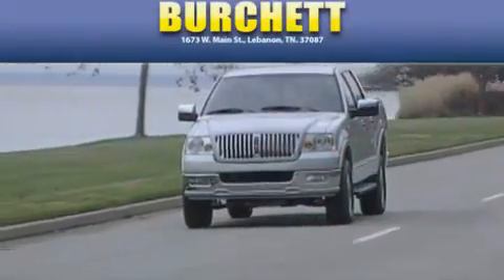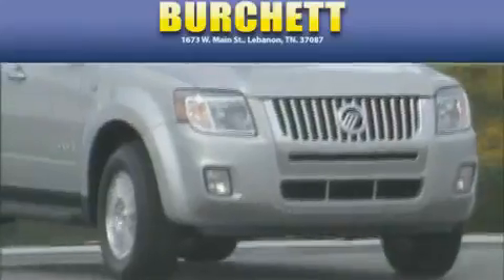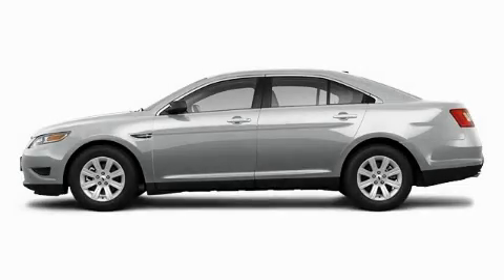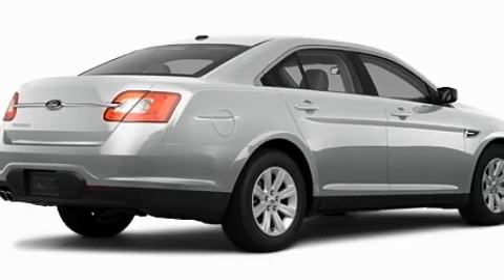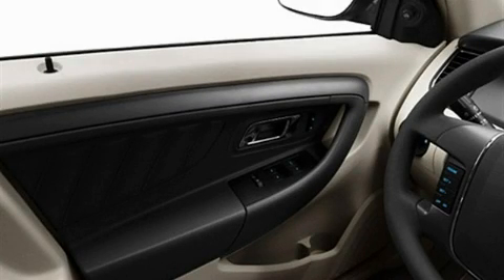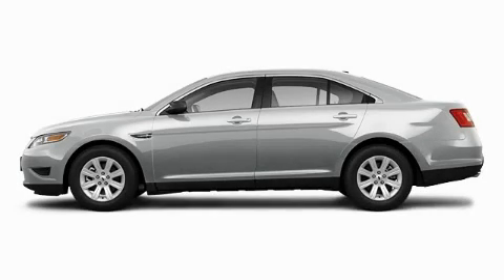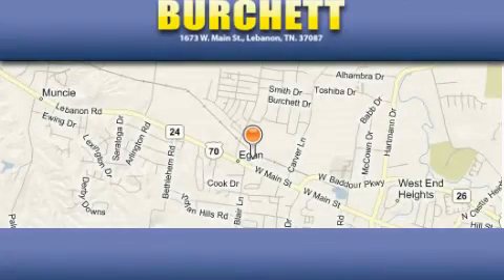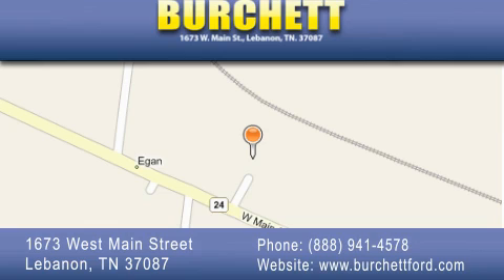Pre-Owned 2011 Ford Taurus Lebanon TN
Year: 2011
 Make: Ford
 Model: Taurus
 Engine: 3.5L V6
 Trans.: AUTO 6SPD
 Exterior: Ingot Silver Metallic